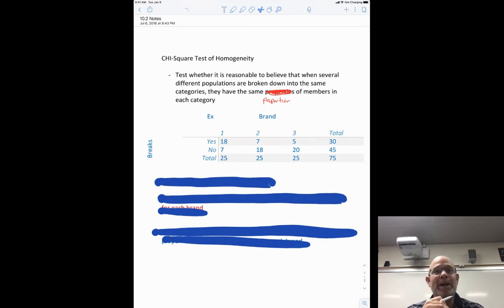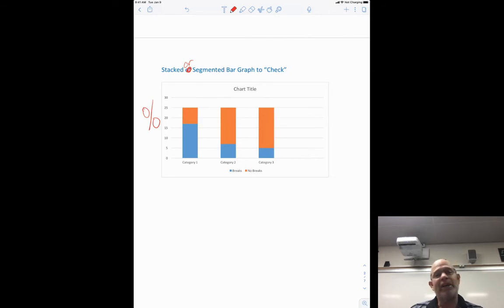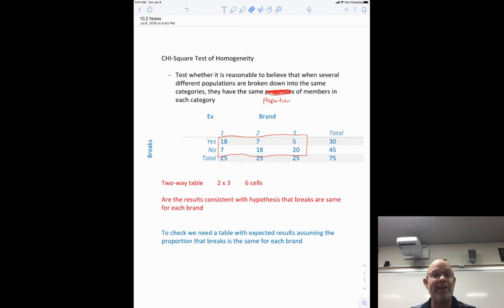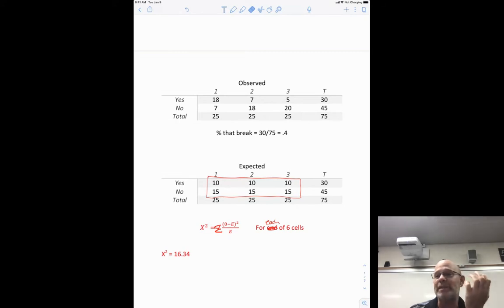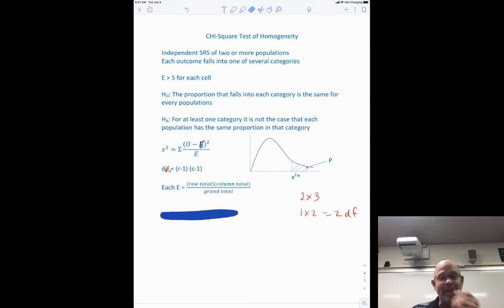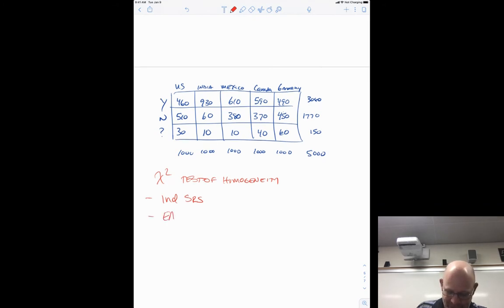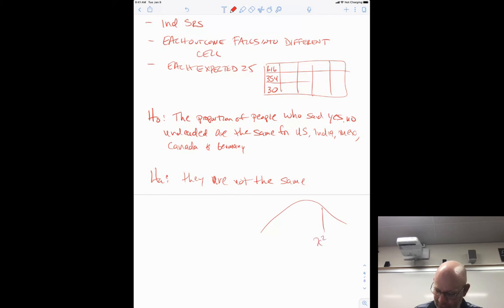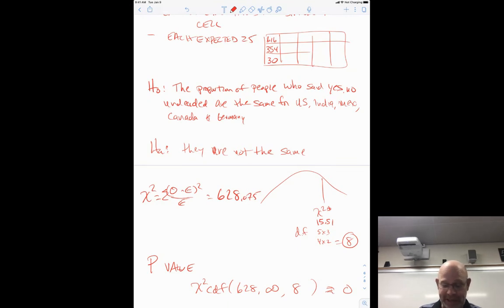section 10.2 ( January 29)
Chi-square test of homogeneity